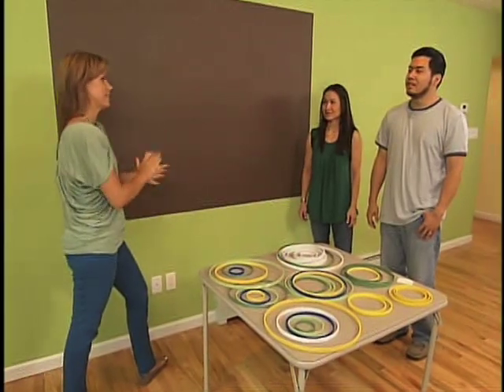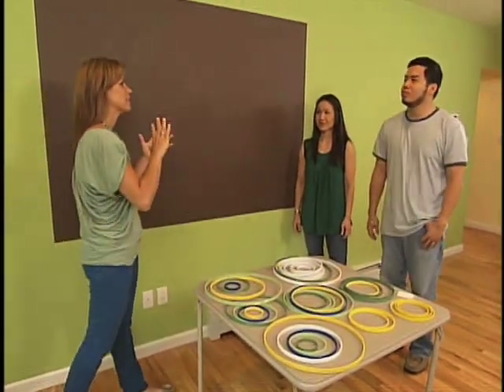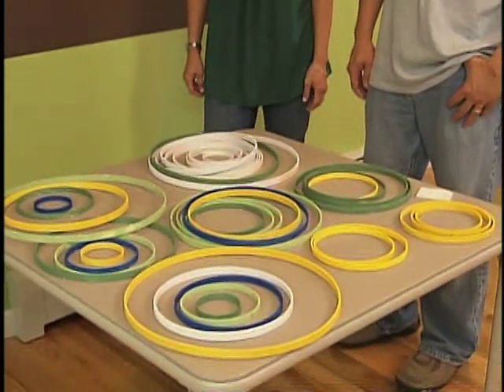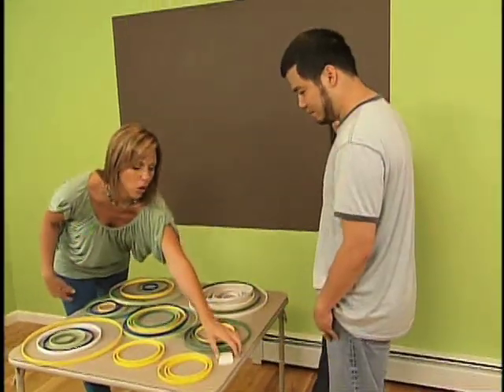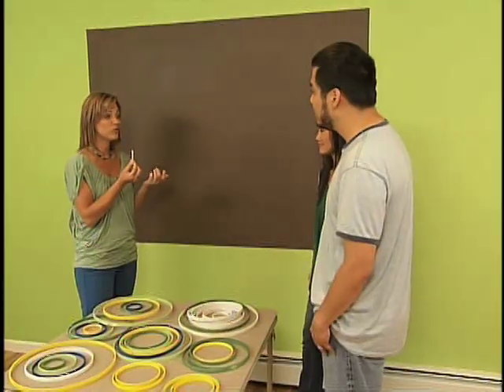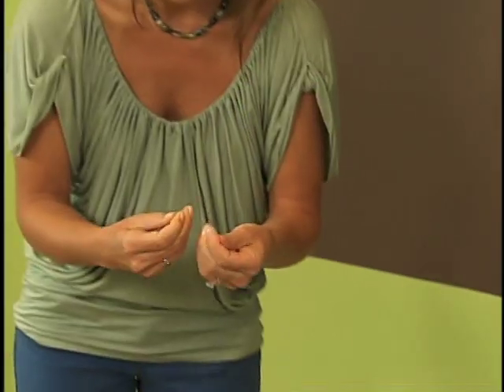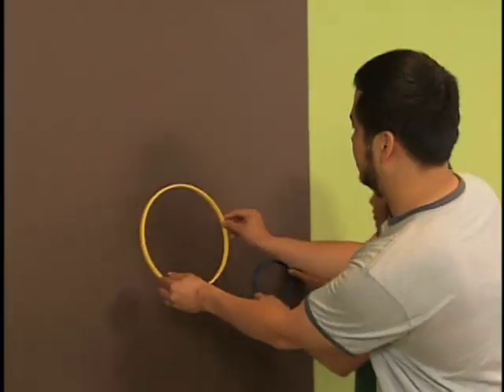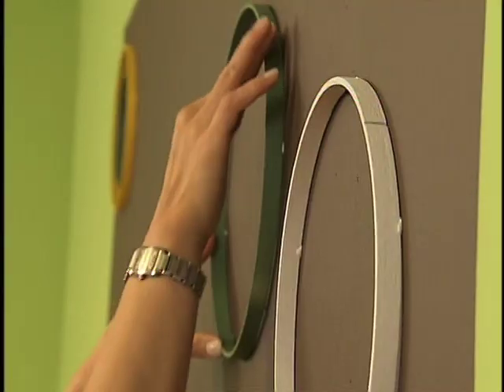Art from Embroidery Circles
I made a decorative art element in a fun, kid friendly space. I painted embroidery circles and hung them in a fun pattern on my HGTV show Splurge & Save.